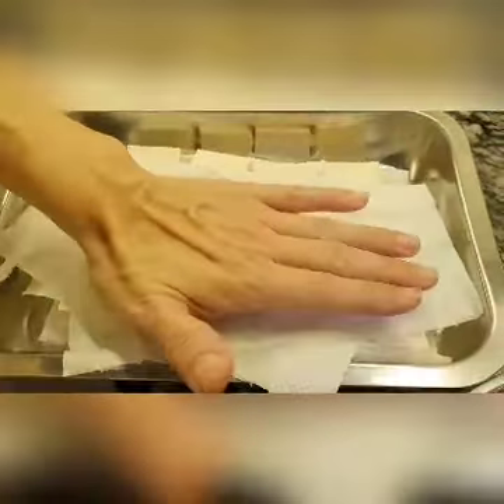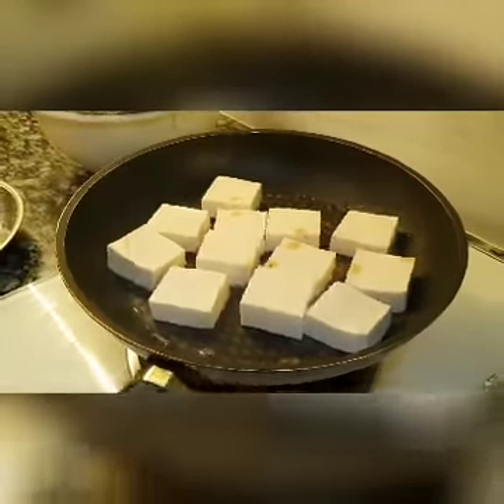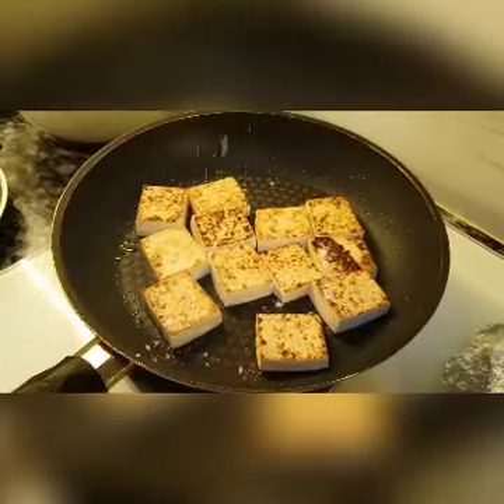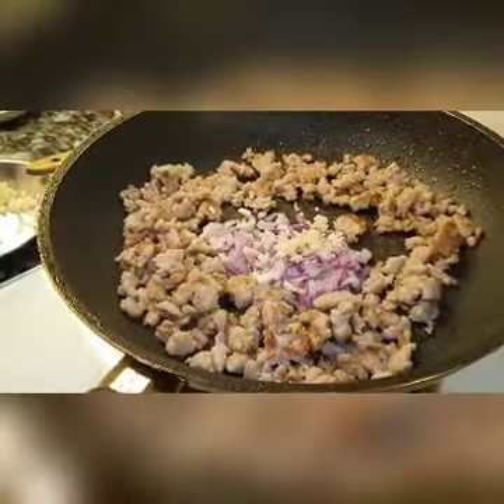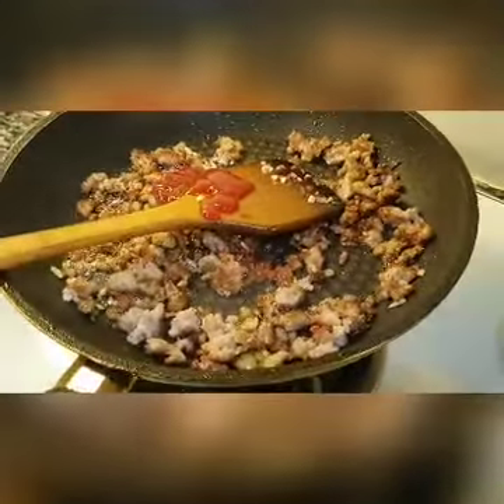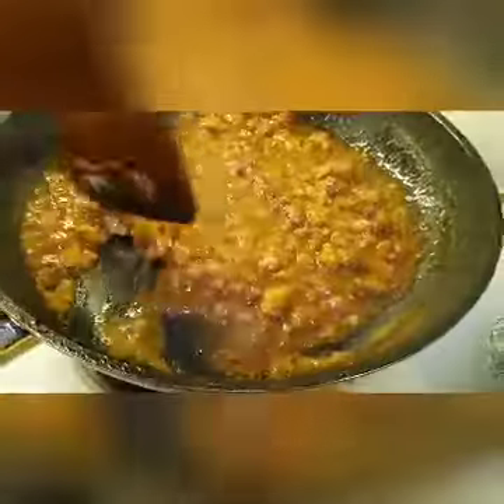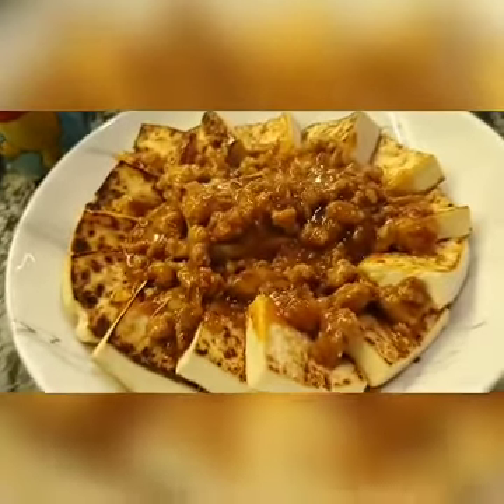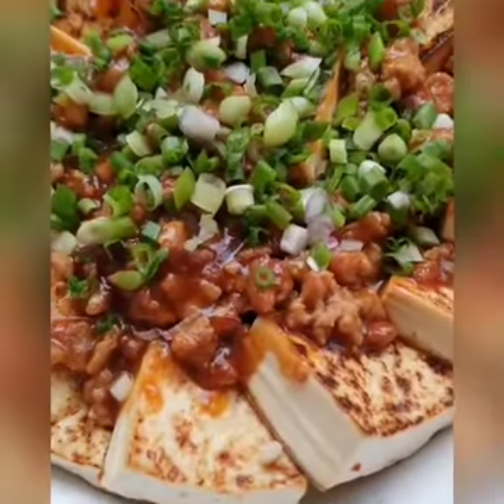Pan grilled Tofu with Braised Onion Meat Sauce 葱烧脆皮豆腐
3 Firm Tofu
150gm Minced Meat(pre season with salt n pepper)
1 tbsp Corn starch with 2 tbsp water
Salt
Pepper
1 Onion
2 Garlic Cloves
4 tbsp Ketchup with 1 tsp Sugar
1 tbsp Soy Sauce